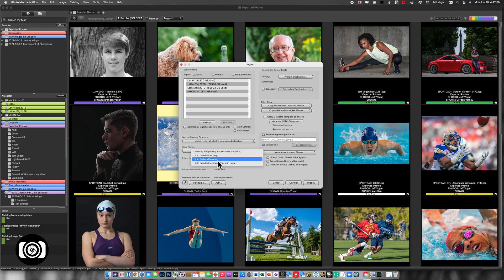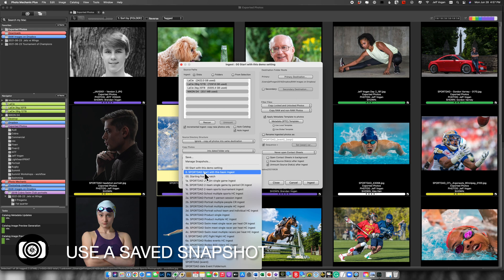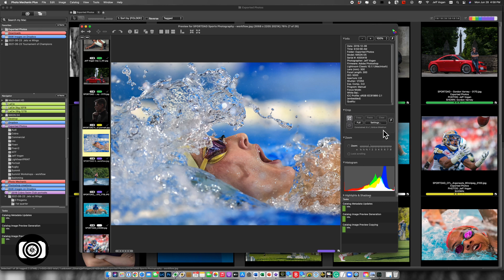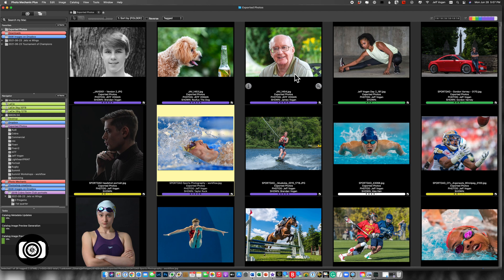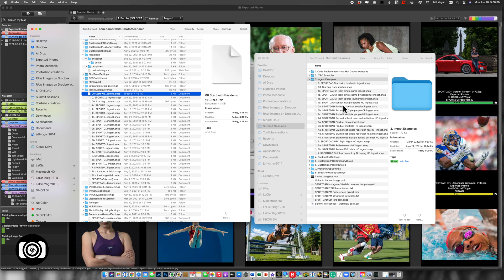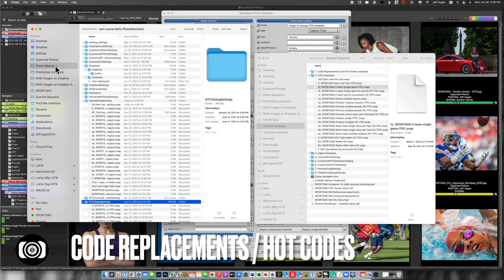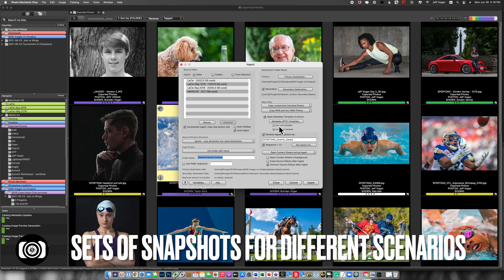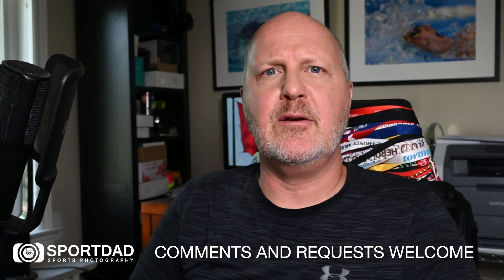How to Save, Manage and Share Snapshots in Photo Mechanic: Make Your Photo Workflow More Efficient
In this video, I show you what snapshots in Photo Mechanic are, how to save and manage snapshots plus how to copy snapshots from one computer to another.

Do you work on both a laptop and desktop?  Receive snapshots from your assignment editor?  Want to copy the snapshots that I provide to my workshop attendees?  I will show you how to move snapshots, Code Replacement and Hot Code files between computers.

Photo Mechanic by Camera Bits is the industry standard for photographers who want to view, organize, manage and export their digital photos.  Photo Mechanic is used by photographers around the world to save time and deliver images quickly.

Photo Mechanic will make your workflow faster and more efficient.  I have spent years optimizing my workflow so that I can shoot more and spend less time in front of the computer.

Timestamps
0:00 Introduction